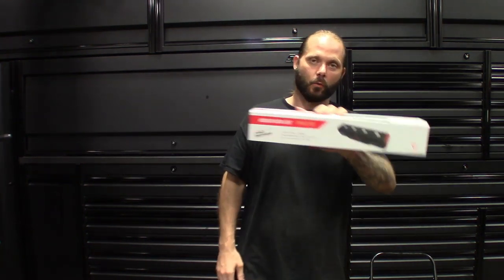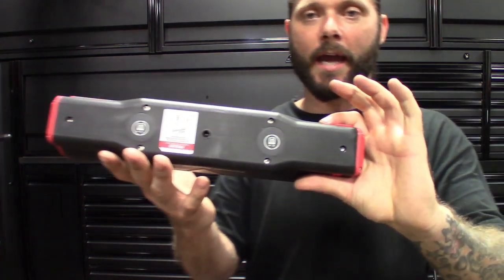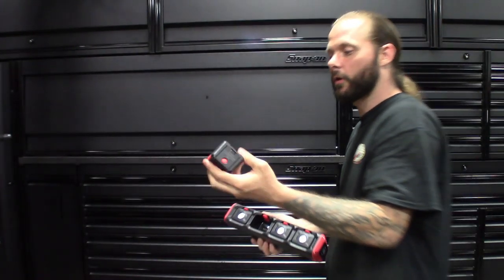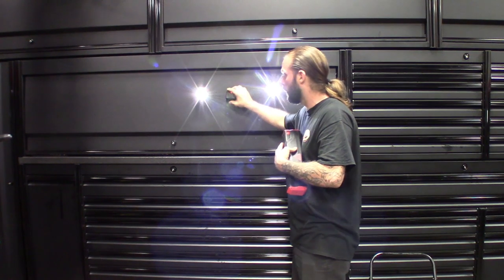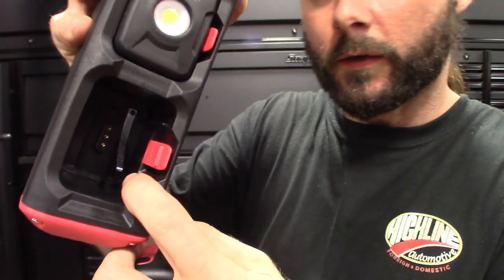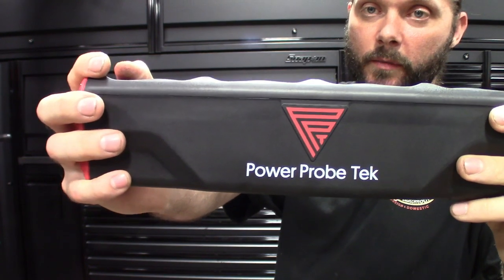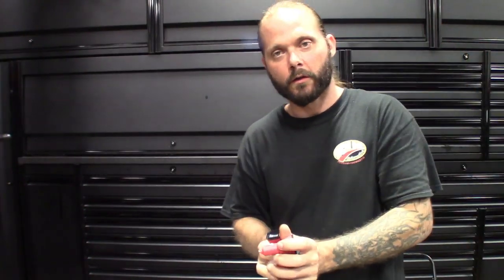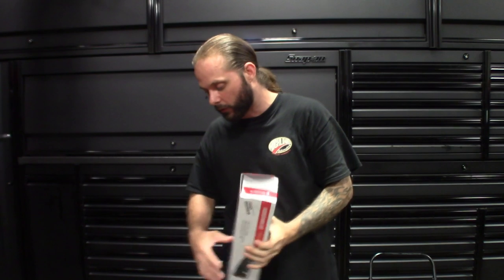More Power Probe Gear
Power probe Tek new modular work light throws a total of 1000 lumens on four separate lights 250 a piece. Power Probe lighting it up with the versatile work light.

Quick run down!

Checking the interior accessory power is a breeze with the 3pk power kit.